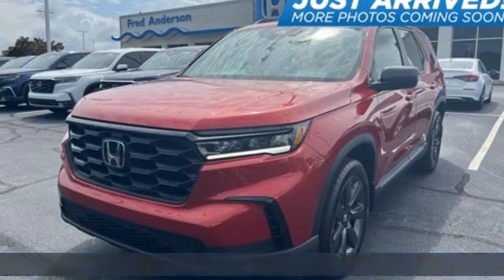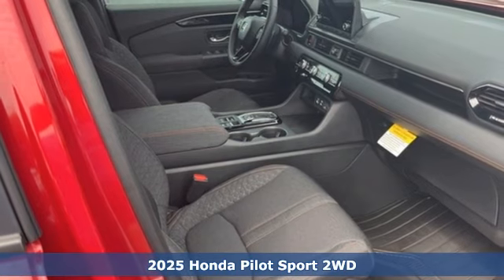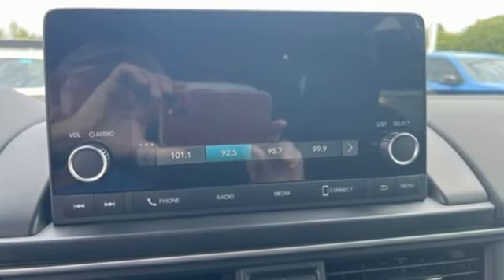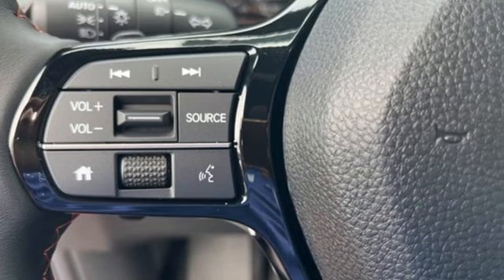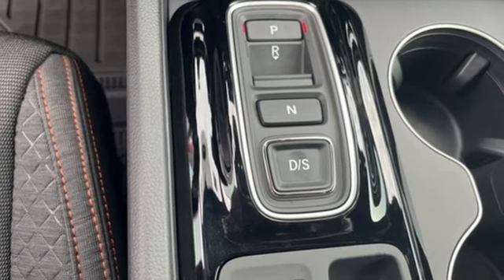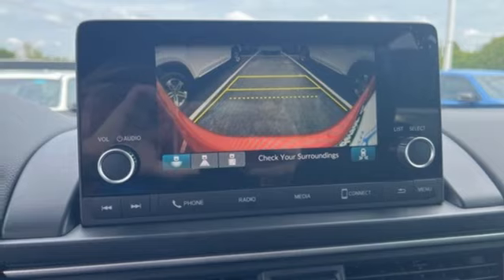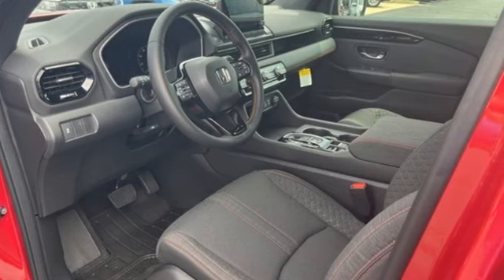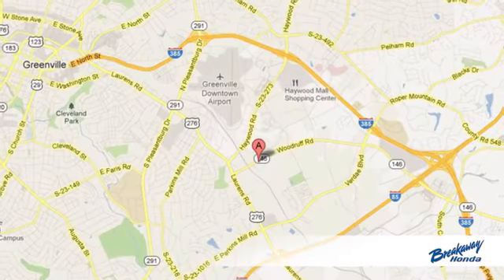New 2025 Honda Pilot Greenville SC Easley, SC SB010664 - SOLD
Year: 2025
Make: Honda
Model: Pilot
Trim: Sport
Engine: 3.5L V6 DOHC 24V
Transmission: 10-Speed Automatic
Color: Red
Interior: R-580m/Black
Stock #: SB010664
VIN: 5FNYG2H33SB010664

Address:
330 Woodruff Road